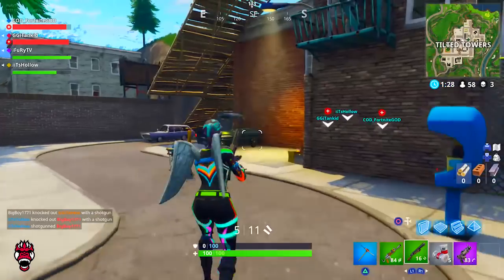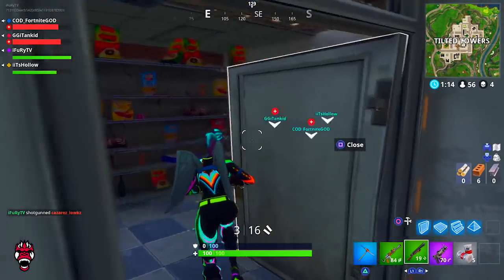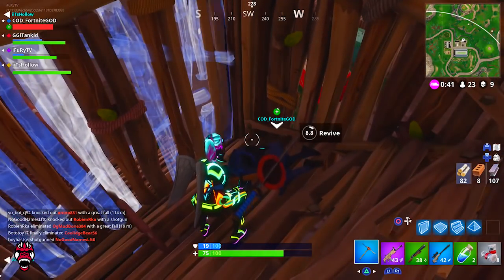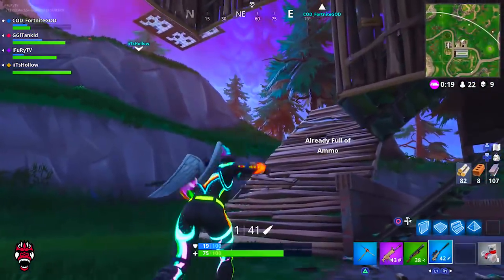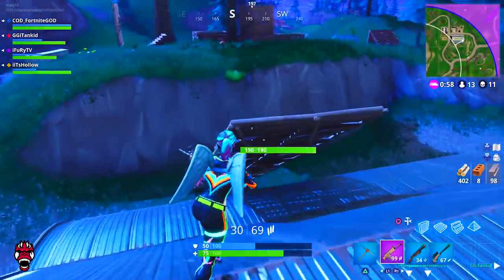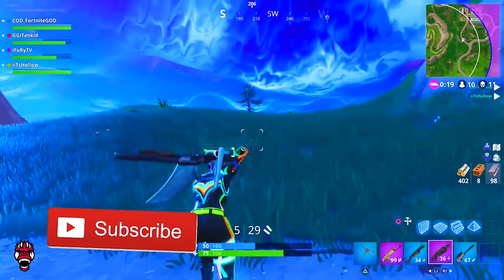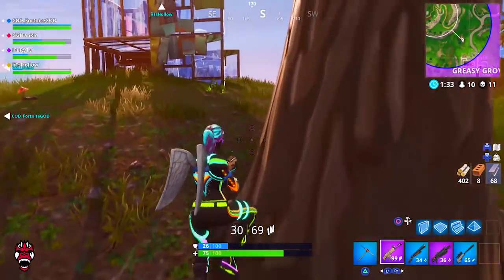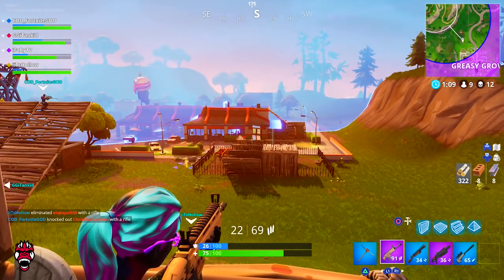PRO TIPS you NEED TO KNOW on FORTNITE BATTLE ROYALE - HOW TO BE THE BEST FORTNITE CONSOLE PLAYER!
Can We Hit 150 LIKES?! PRO TIPS you NEED TO KNOW on FORTNITE BATTLE ROYALE - HOW TO BE THE BEST FORTNITE CONSOLE PLAYER!